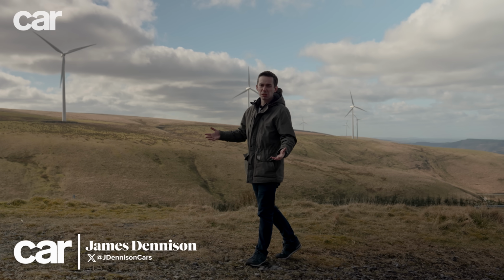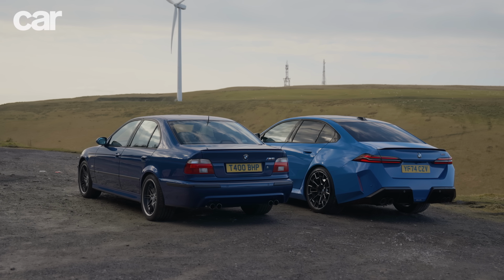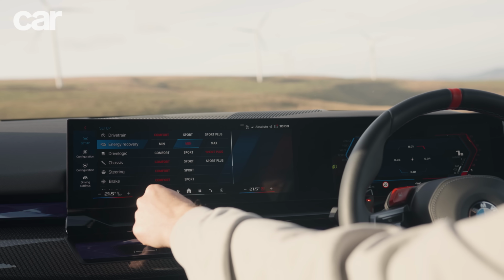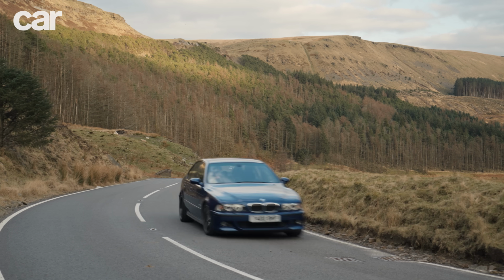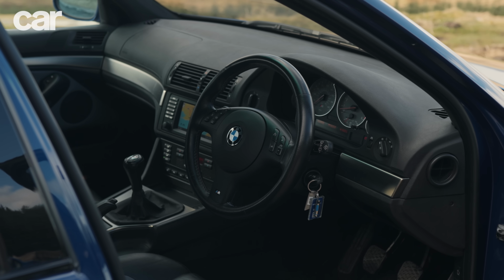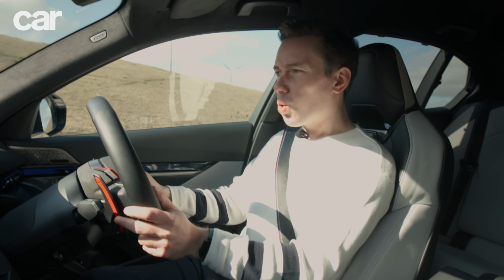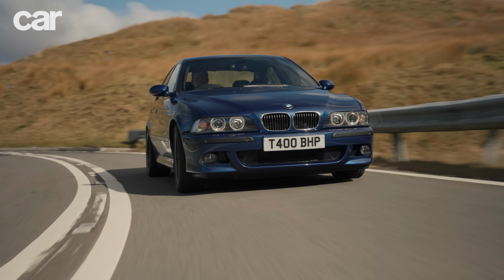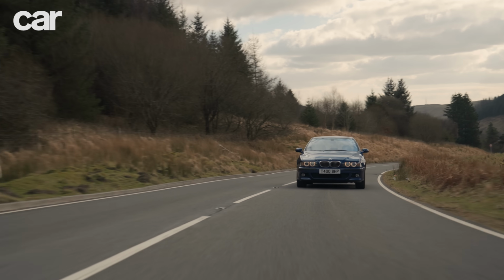BMW M5 G90 vs BMW M5 E39 | Latest M5 meets greatest M5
The latest BMW M5 has been one of the more controversial M cars of recent years. Ferociously fast and brilliantly capable but heavy and complex, it’s met a mixed reception thus far. How then, does it compare to the greatest M5 of all time? CAR magazine’s James Dennison grabs the keys to a mint E39 M5 to find out.